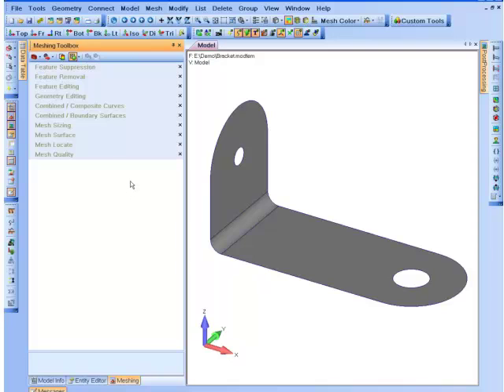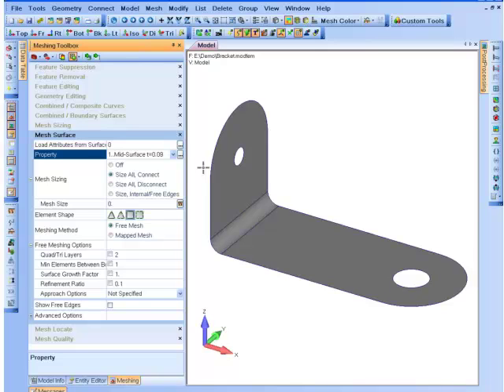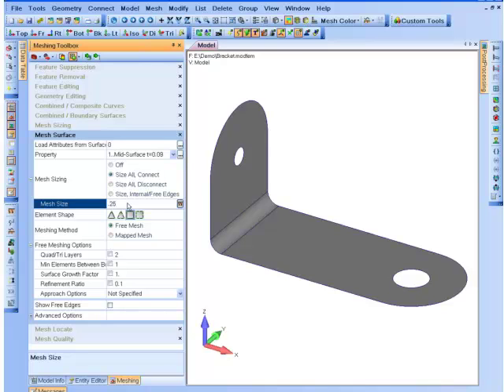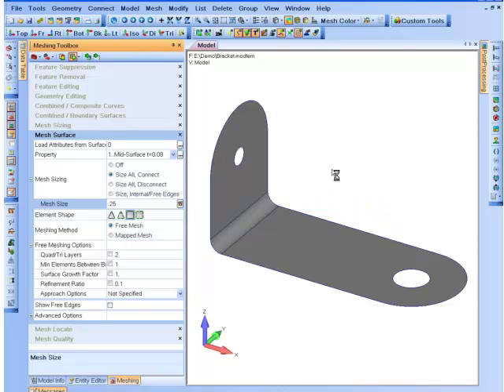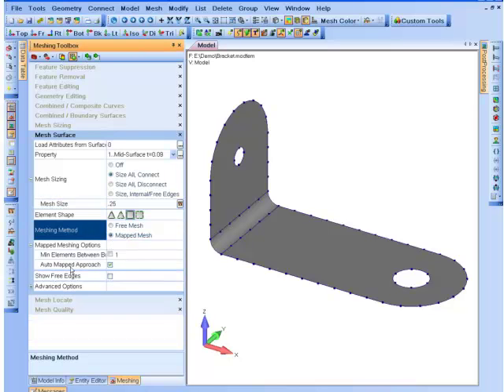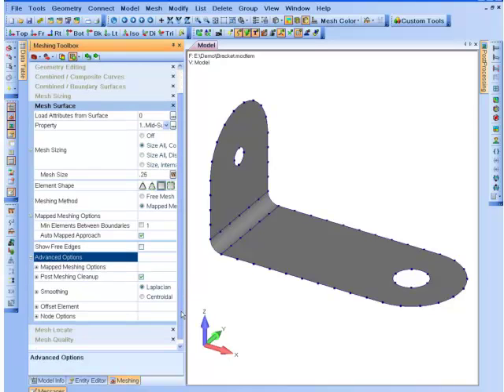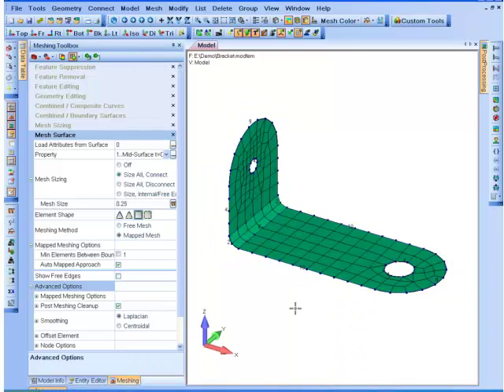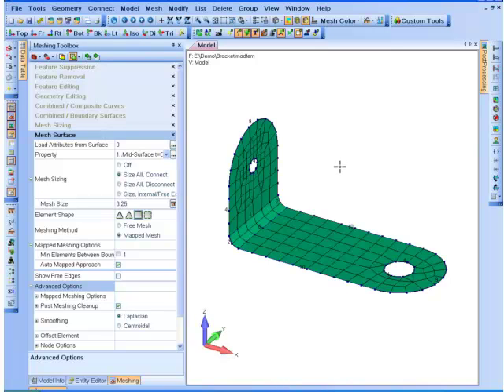Mesh Surface - Femap Meshing Toolbox Bracket Demo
This is the second of six videos that demonstrate the Meshing Toolbox
of this leading FEA pre- and post-processor from Siemens PLM.

The series includes:
1. Intro
2. Mesh Surface
3. Features Editing
4. Geometry Editing
5. Mesh Size Editing
6. Mesh Quality

If you are interested in watching the "What's New in Femap 10.2"